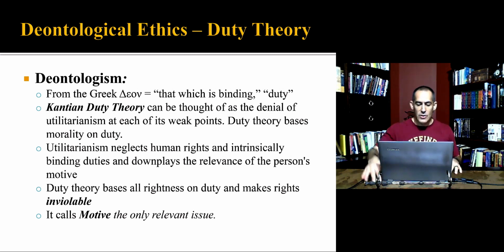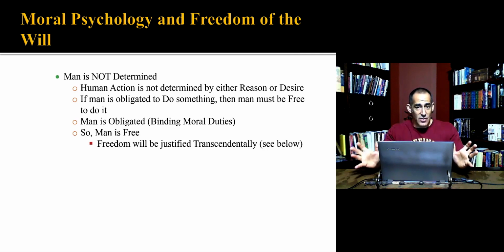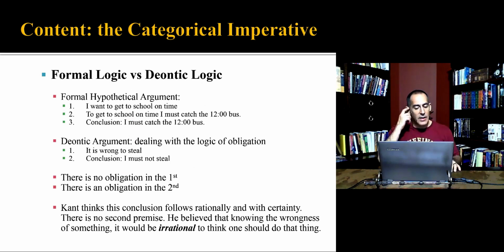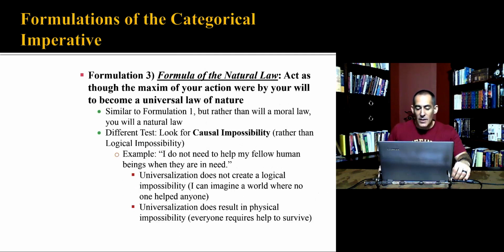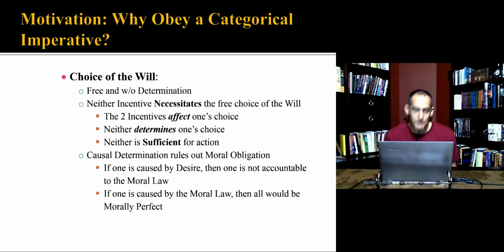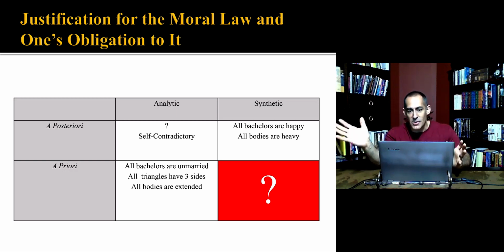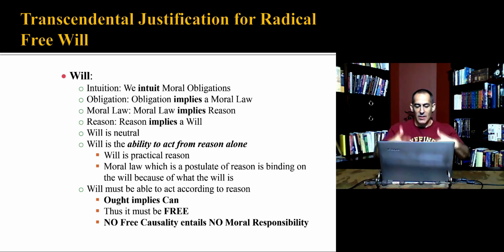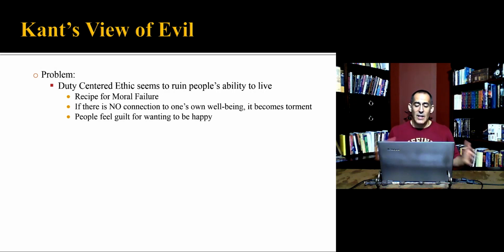Ethics 11 - Kantian Deontology